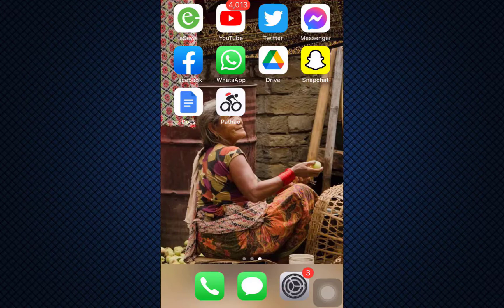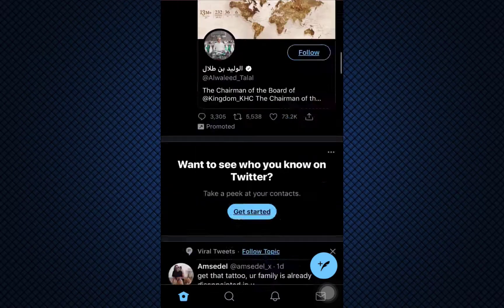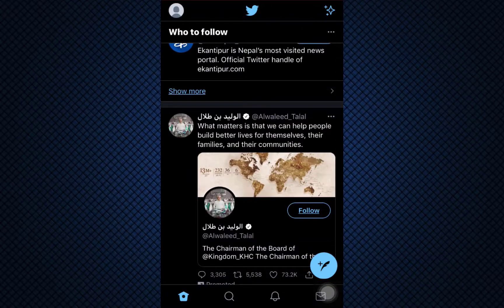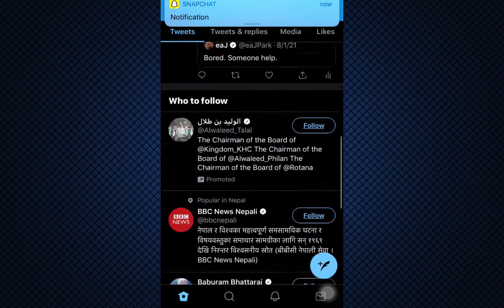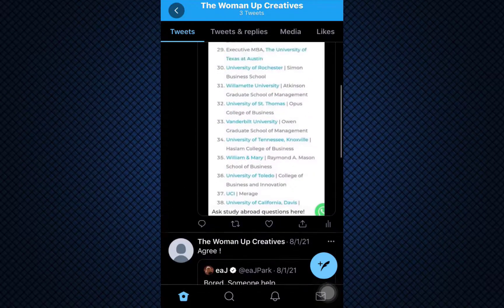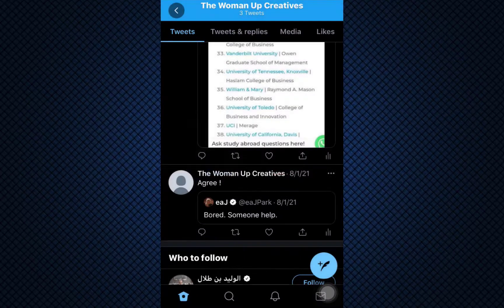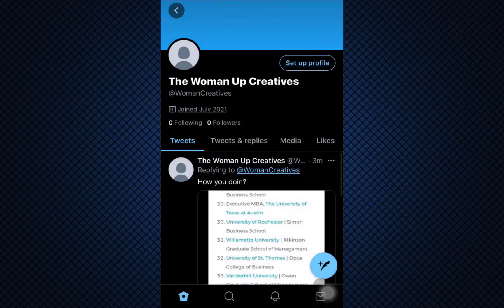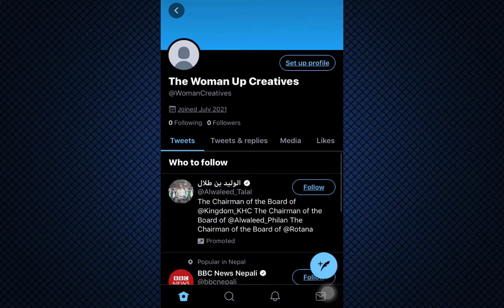Delete Your Old Tweets | How Can i Delete my Tweets on Twitter App 2021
In this tutorial video I will quickly guide you on how you can delete your old tweets from the Twitter mobile app.

-How do I delete my tweet?

-Is Tweet delete safe to use?

-How do I delete my first tweet?

-Can you delete tweets from archive?